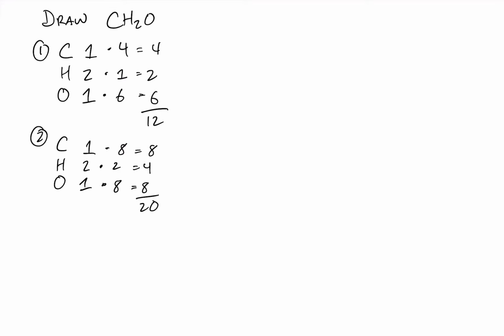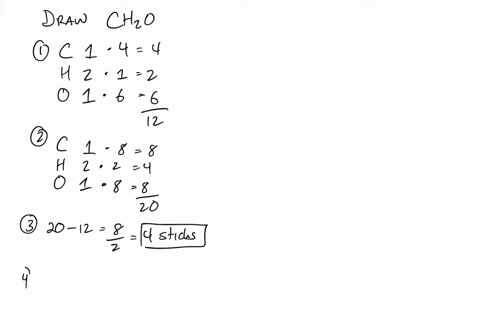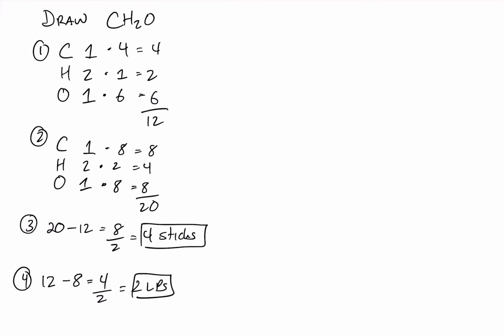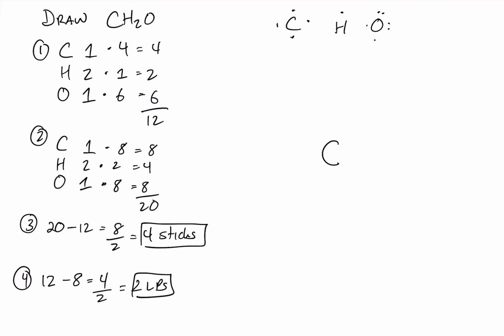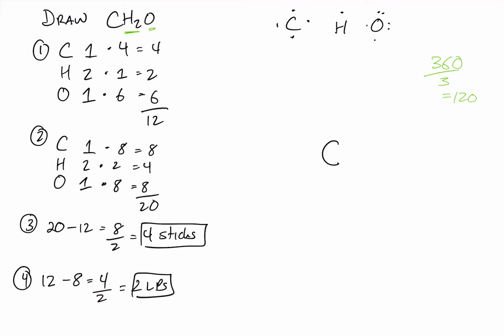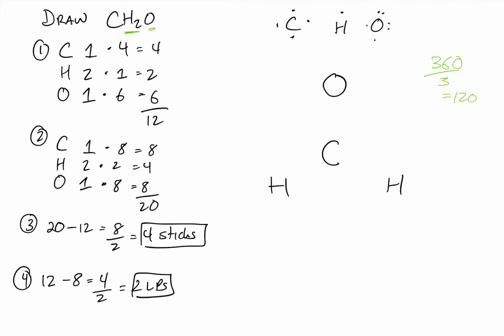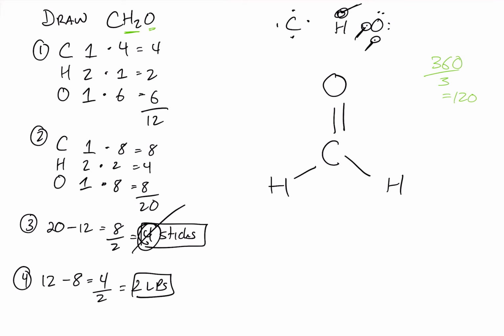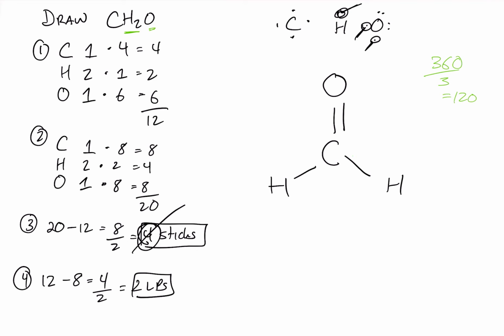Drawing a Covalent Molecule - Formaldehyde CH2O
In this episode, we look at how to draw a covalent Lewis structure.